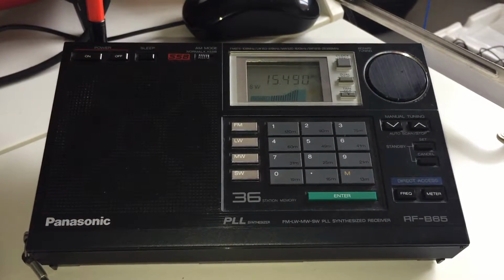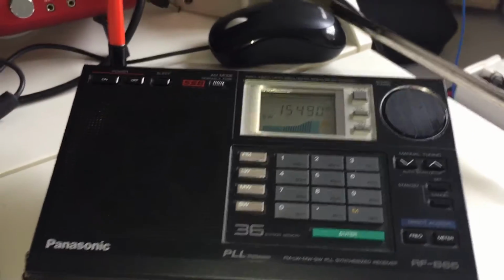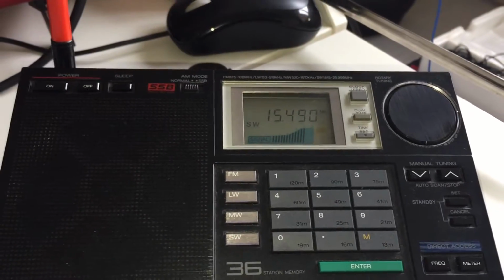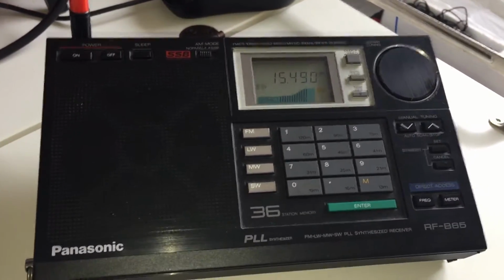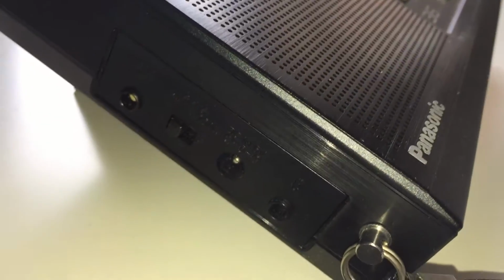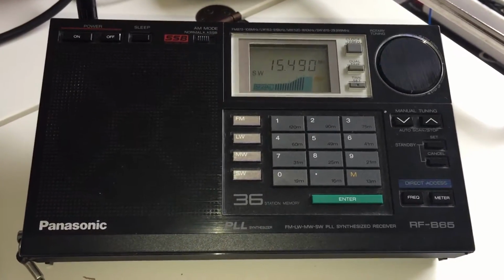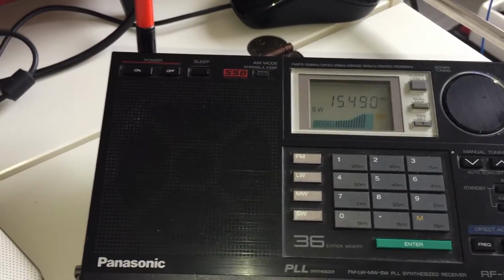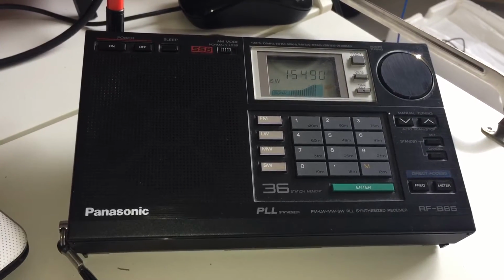Panasonic RF-B65; first impressions and summary of features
Here is a brief summary of the features carried on the RF-B65 and my first impressions of this legendary shortwave portable radio.